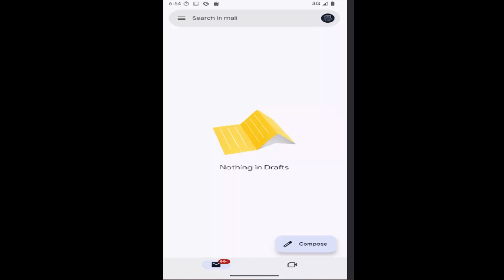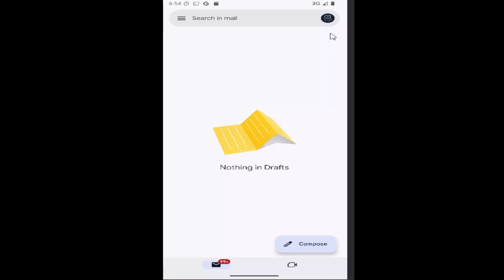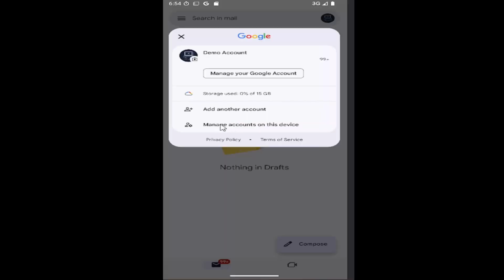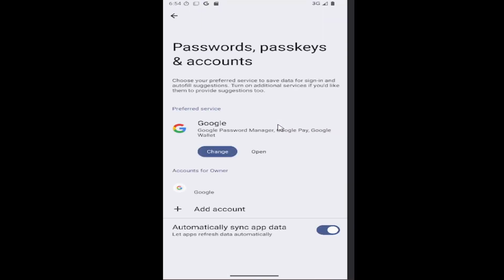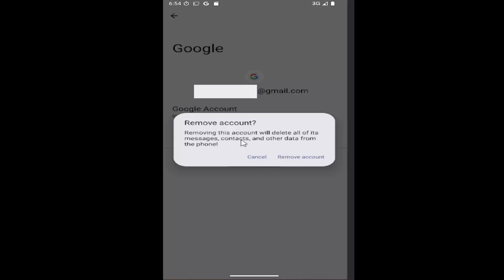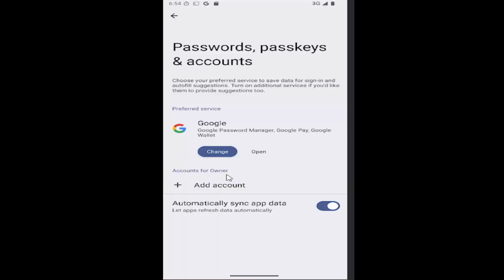How to Sign Out From a Google Account on Android Phone?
Want to sign out of your Google account on your Android phone? This guide explains the steps to remove your account safely while ensuring your data remains secure. Whether you're switching accounts, troubleshooting sync issues, or preparing to sell your device, signing out properly is essential. Learn how to manage your Google account settings for better security and convenience.

Issues addressed in this tutorial:
how to sign out from a google account on android
sign out of google account on android phone
sign out from google account on phone
sign out of google account on android tablet
how to sign out of all google accounts on android
sign out of google on android phone
how to sign out a google account on android
how to log out from a google account on android
how to sign out from google account on android
how to sign out of google account on android samsung